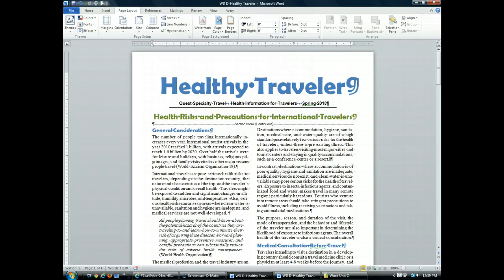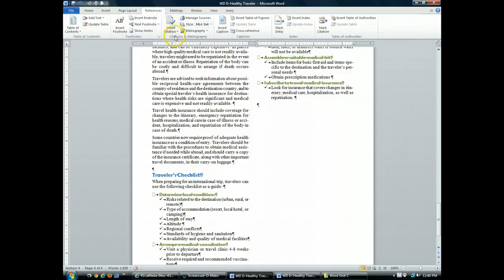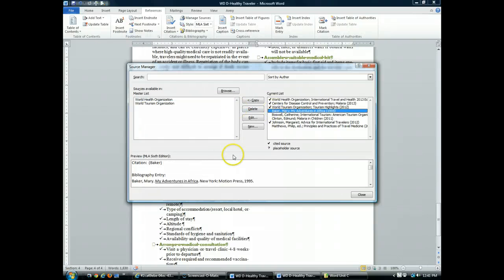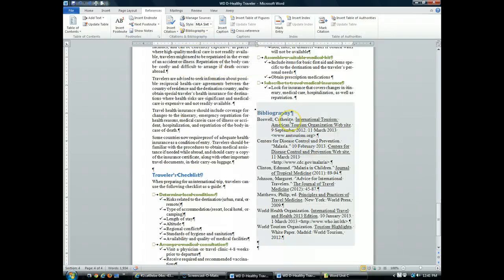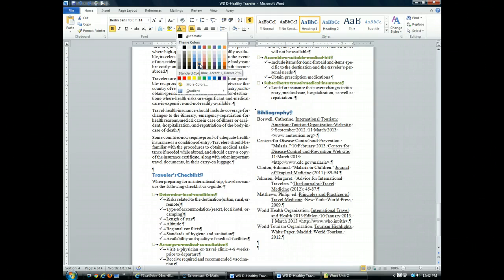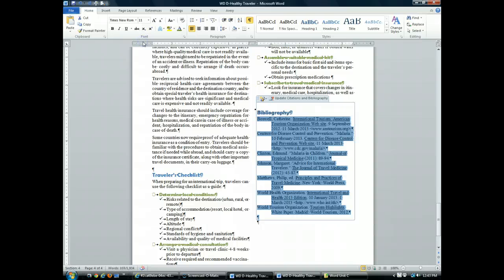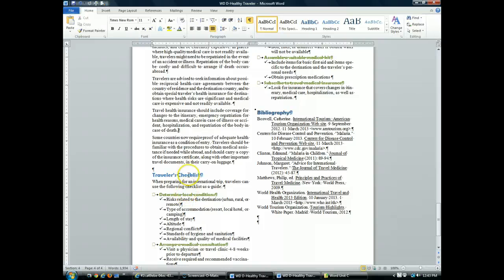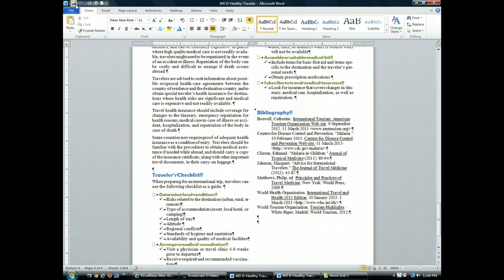Managing Sources and Citations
This tutorilal illustrates how to manage the sources, citations and create a bibliography in your document.